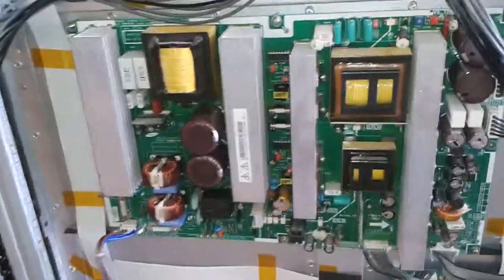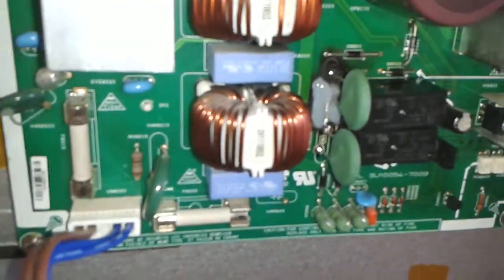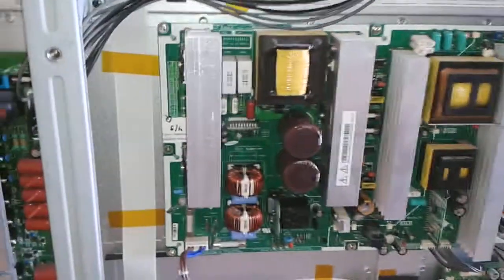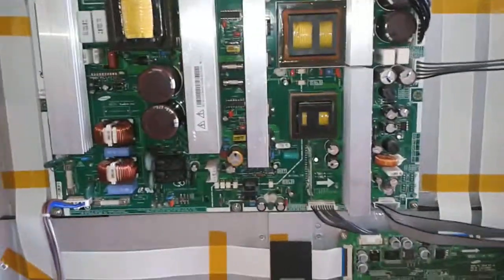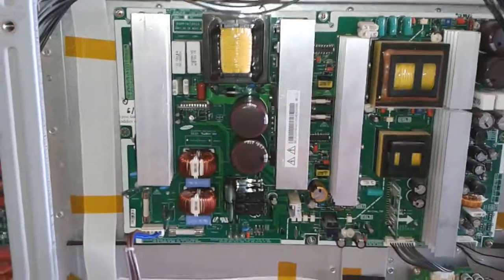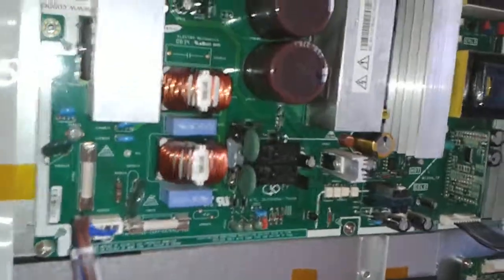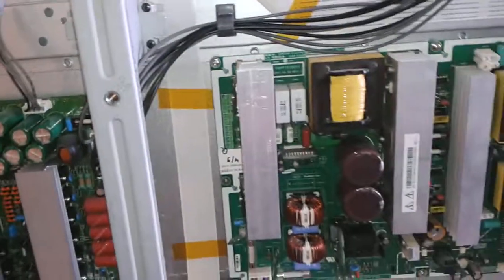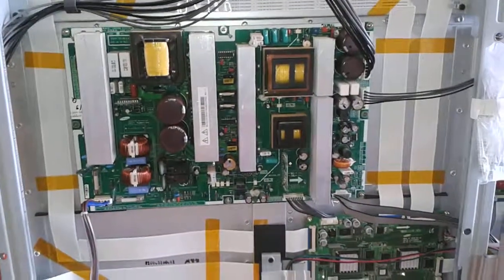SAMSUNG PN58A550S1FXZA power test after servicing for heavily burned thermistors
This is yet another video from Coppell TV Repair showing Samsung power supply PSPF701801A / BN44-00183A  used in a number of their 58'' plasma TV models.

The board had a massive failure and was very badly burned around and under the thermistors and relays.

Customer (K.Joel) returned this board for credit after purchasing a working board from us, but as it turned out our board was also giving them trouble.

This time (unlike many others) customer was correct and as it turned out our board was indeed misbehaving under load.

We already credited the customer for returning his old board, but we will now issue extra credit thus converting this to a regular repair service for BN44-00183A and return back his own board shown on this video.